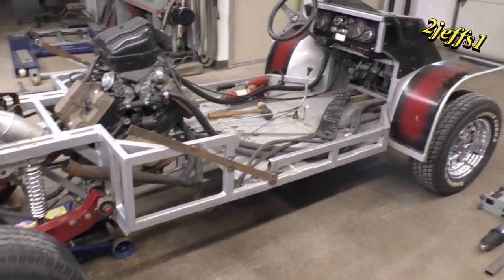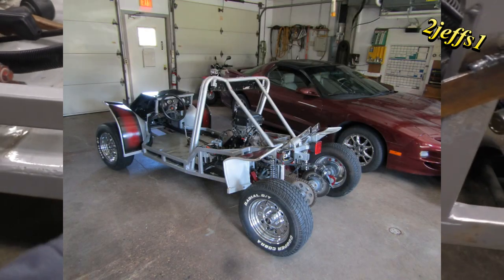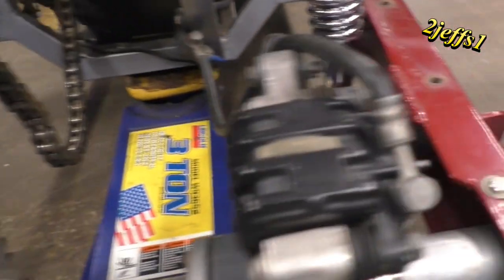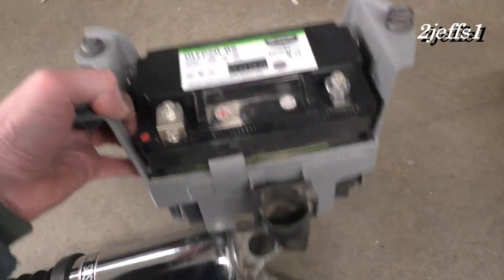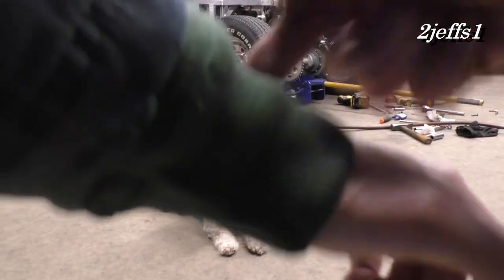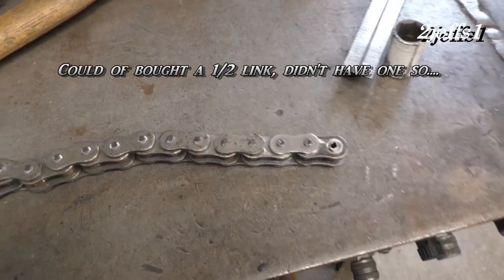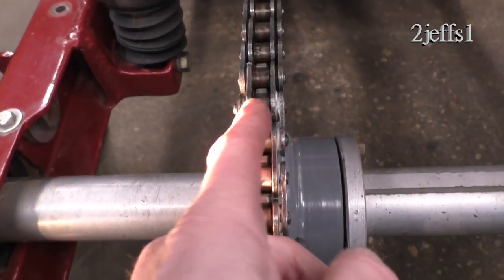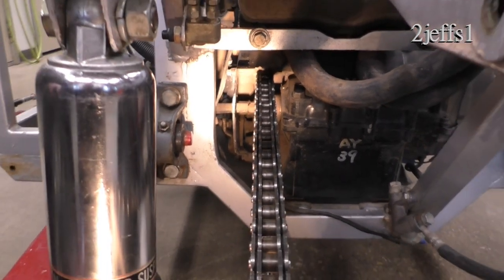Repairing the Homemade Kart Frame (Part 1)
Just got the kart back from the frame shop. See how things are going!